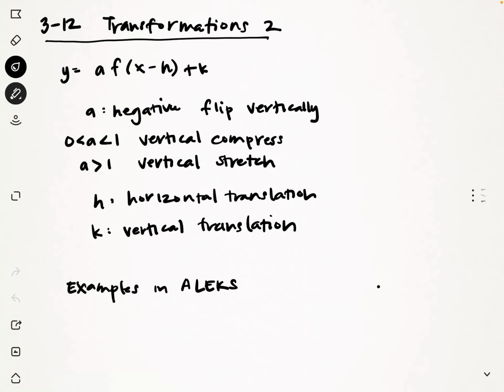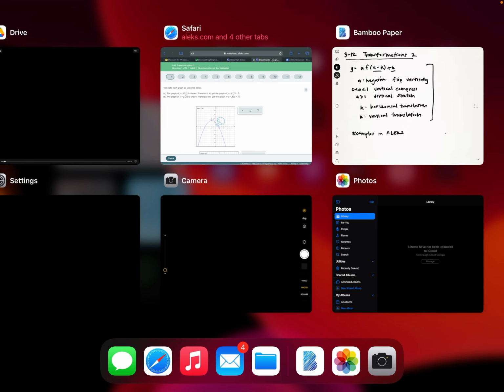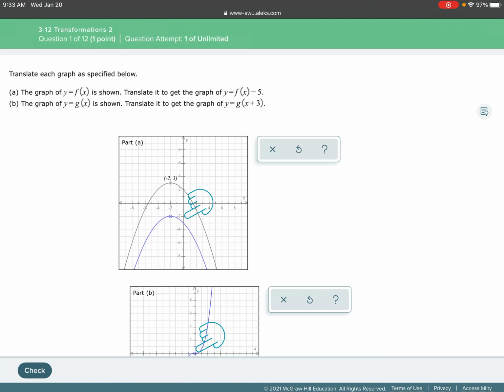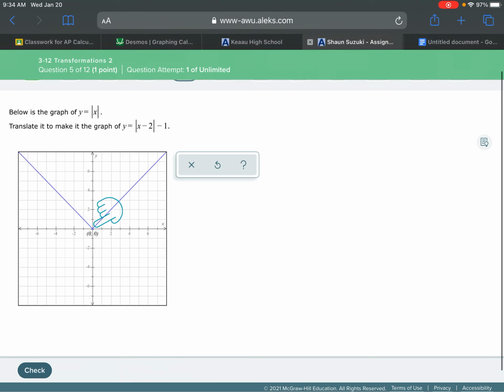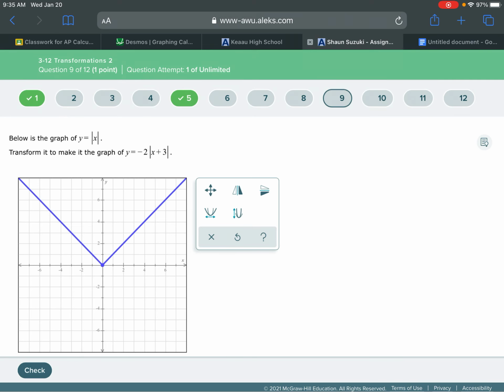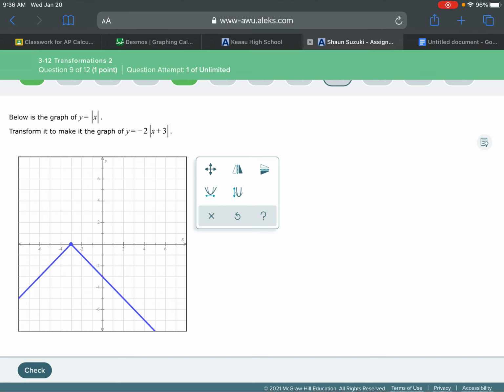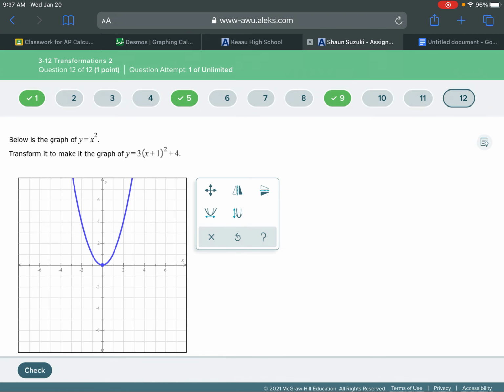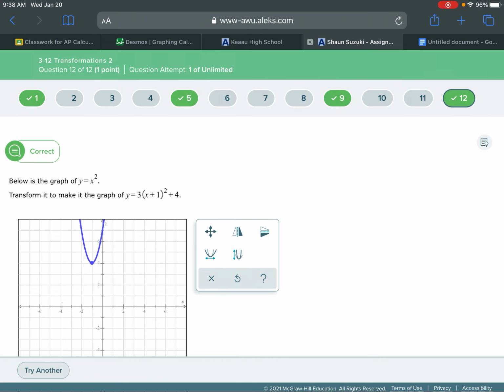3-12 Transformations 2 (Algebra 2)